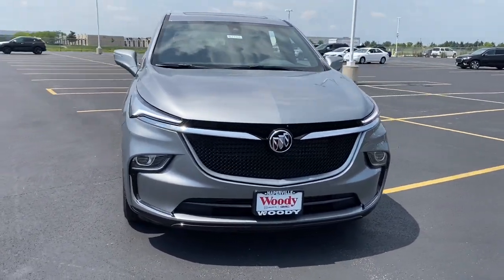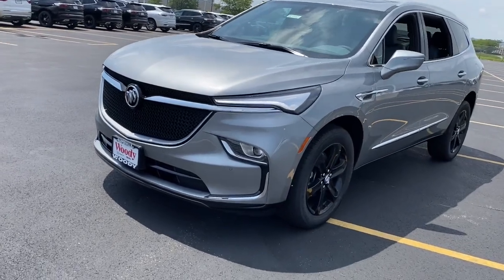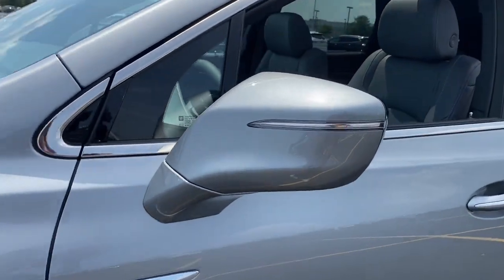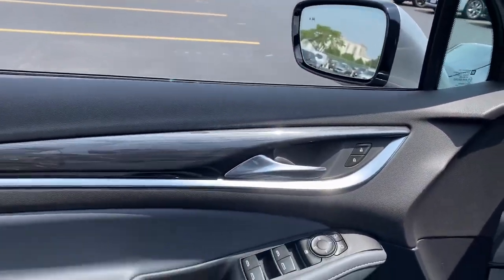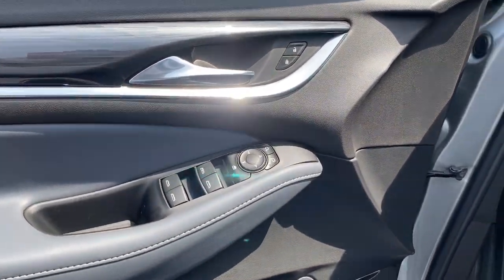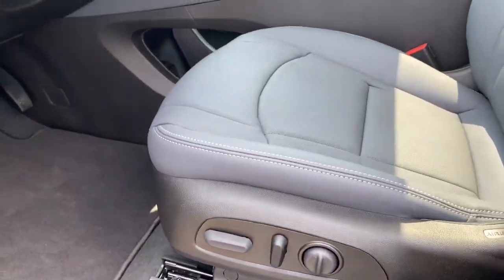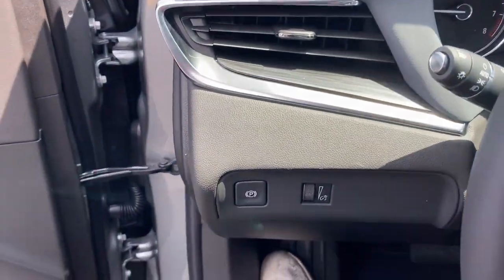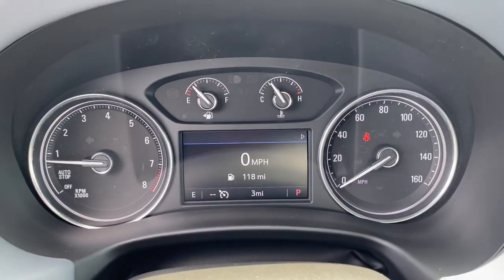2024 Buick Enclave Naperville, Plainfield, Aurora, Oswego, Chicago, IL B7163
Moonstone Gray Metallic New 2024 Buick Enclave Essence available in Naperville, Illinois at Woody Buick. Servicing the Plainfield, Aurora, Oswego, Chicago, IL area.

Woody Buick
1585 W Ogden Ave

2024 Buick Enclave Essence 4D Sport UtilitybrbrFWD 3.6L V6 SIDI VVT 9-Speed Automatic 18/26 City/Highway MPGbrbrFWD.